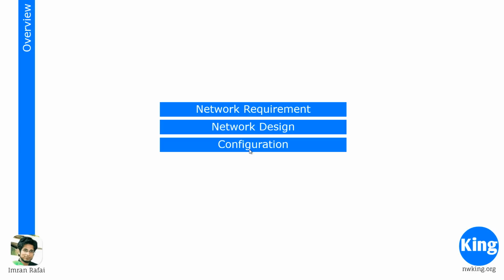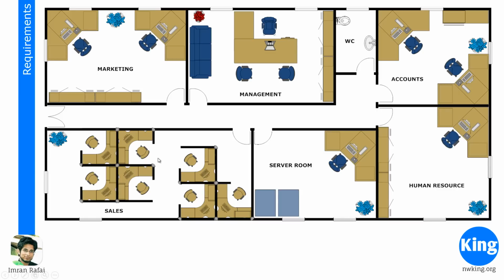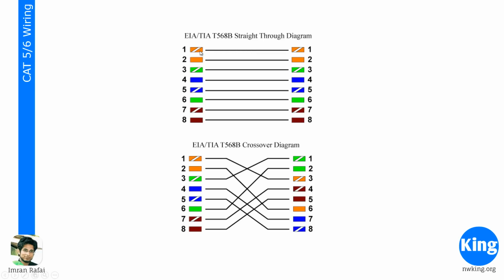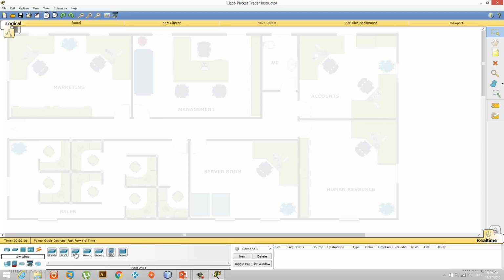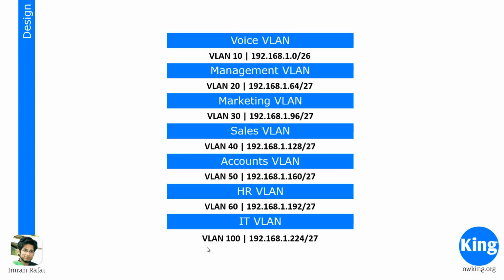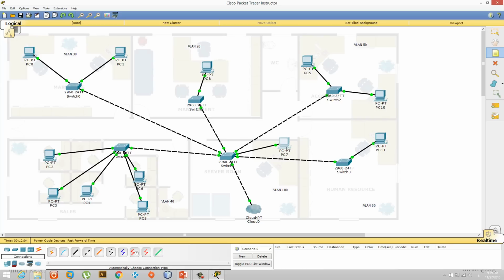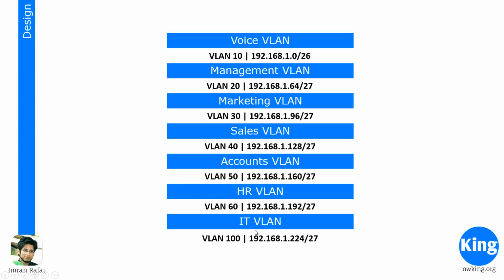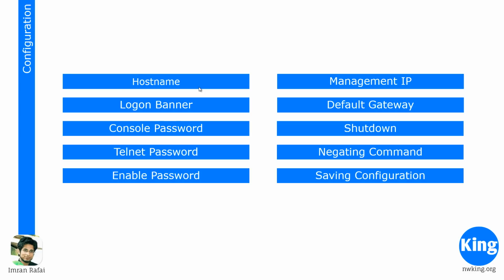200-301 CCNA v3.0 | Day 16: Setting Up a Small Office | Free Cisco CCNA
Setting Up a Small Office | FreeCCNA ImranRafai SOHO - In this video, Imran takes a scenario of setting up a new office. He discusses the planning, requirement analysis, and configurations. He advises how planning and documenting will help administrators have much better up-time on their networks.